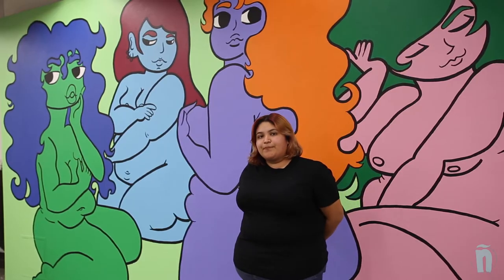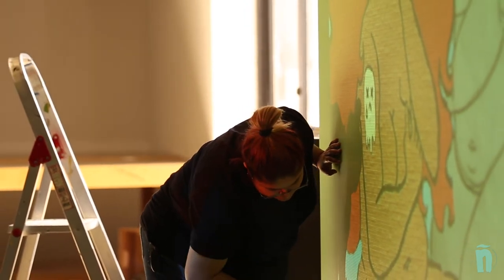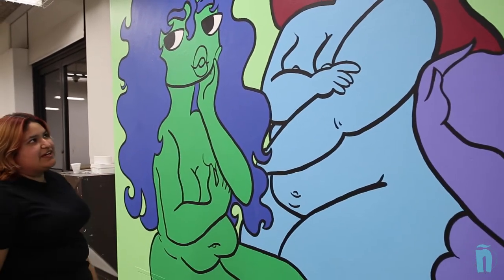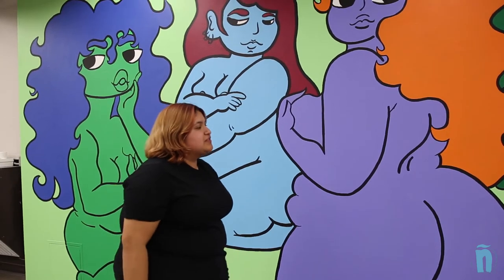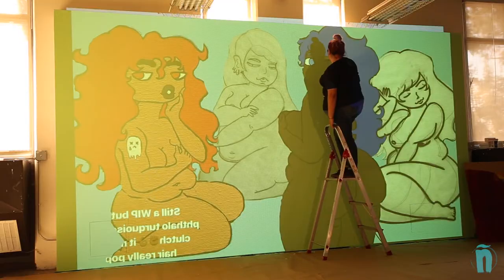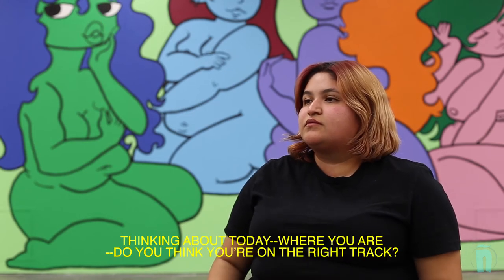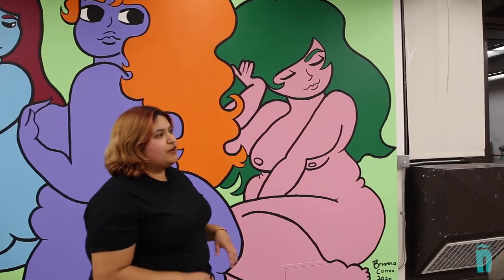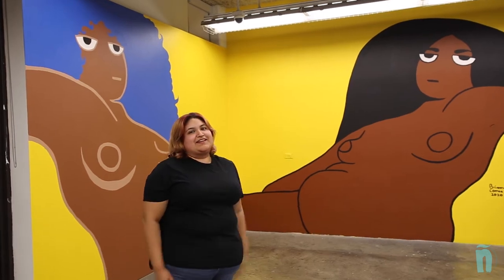Brianna Correa As An Artist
In our first episode, Brianna Correa sits down with ñ to talk about how she started making art and how her work has evolved throughout her career as an art student. We discuss the shift between painting, sculpture, and installation.

 Brianna CorreaBrianna Correa is a second generation Xicana, born and raised in Whittier California. She started making sketches and paintings of beautiful curvaceous women for a little pocket change but became aware that these small paintings were bringing awareness to a community of women/people who are underrepresented in the media.
Brianna later continued making these paintings to help represent women who have not been considered beautiful by industry standards and she now looks for ways to praise them, emphasizing the idea that one's perception of “beauty” is different from others.